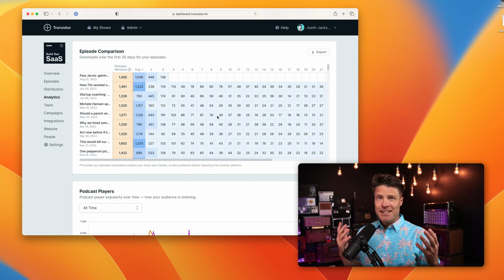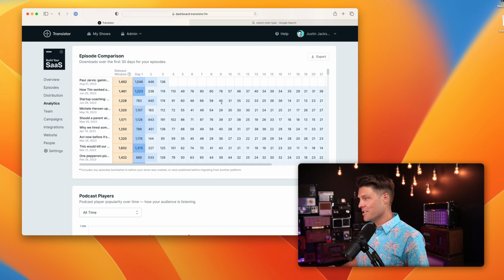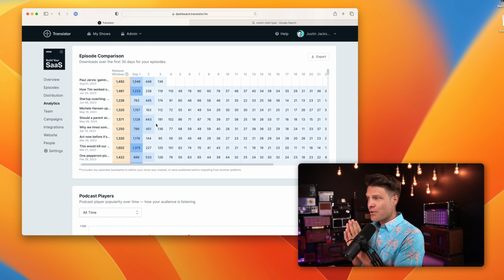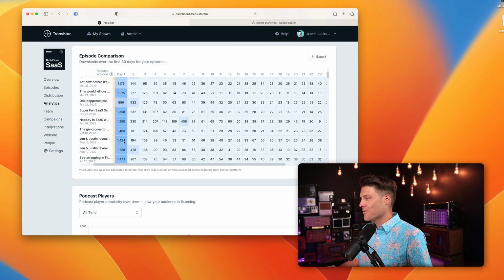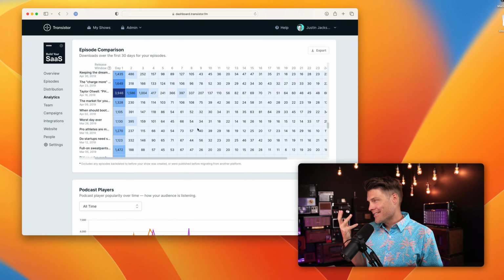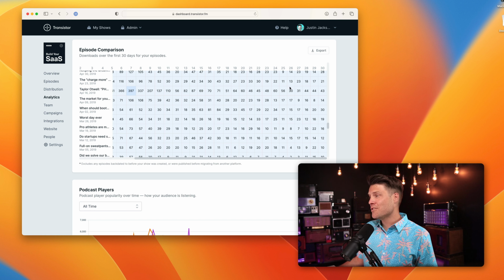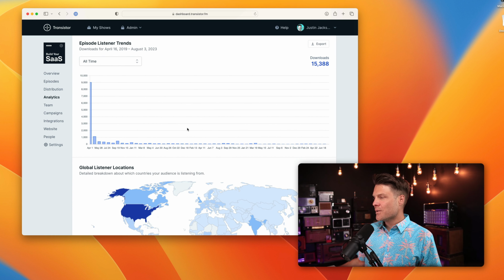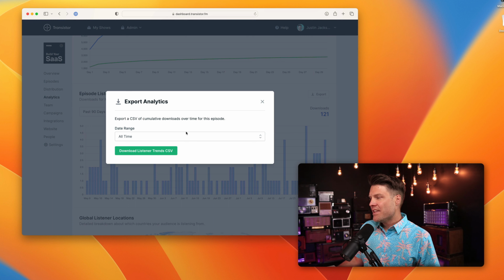Compare podcast episode downloads in analytics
Compare daily download numbers for every episode you've published in Transistor's new Episode Comparison table.

00:00 Get insights into how different episodes compare after they're published.
00:28 How we calculate Release Window
00:45 Insights you can gain from comparing episode downloads
01:27 Export the Episode Comparison table as a CSV file (open in Excel, Google Sheets, Apple Numbers)
01:48 Visualize the long tail of episode downloads.
02:22 Detailed individual episode stats for your podcast
And now you can also click through and get even more detailed information on each episode.
02:43 View listener trends chart for individual episodes
03:16 Thanks to the folks at the Acquired podcast for their input on this feature
03:37 Try Transistor for free